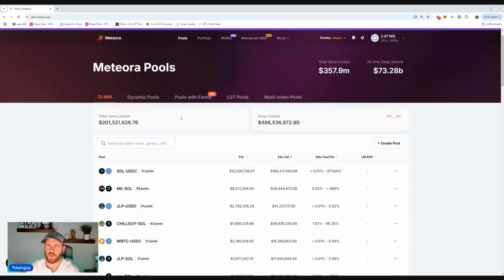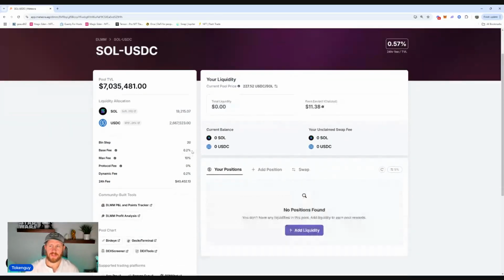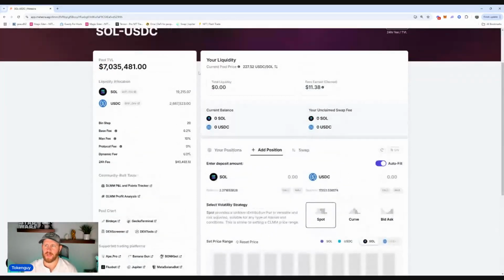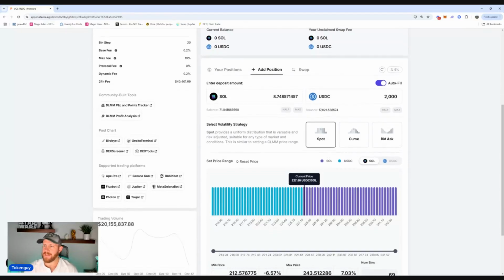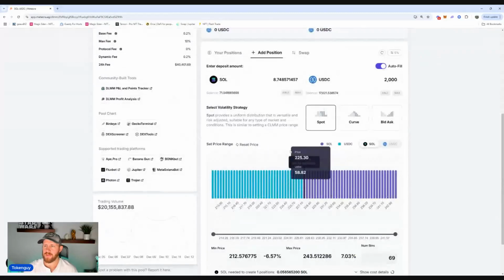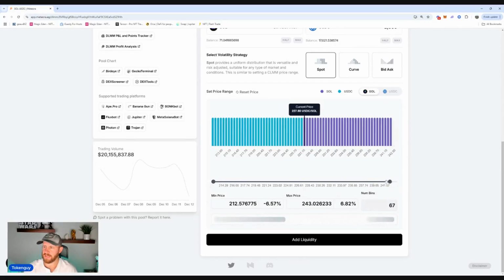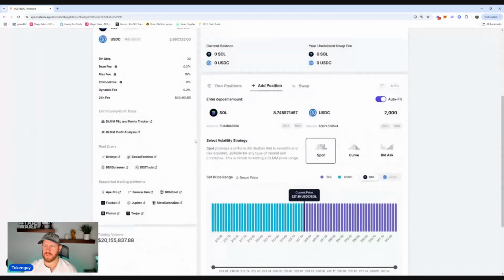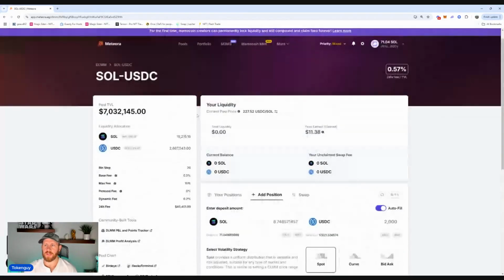DLMM là gì? Hướng dẫn cơ bản từ TokenGuy cho người mới bắt đầu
Bạn mới nghe về DLMM (Dynamic Liquidity Market Maker) nhưng chưa hiểu rõ? Trong video này, TokenGuy sẽ giải thích một cách dễ hiểu nhất về DLMM, cách nó hoạt động trong DeFi và tại sao đây là một bước tiến quan trọng trong việc tối ưu hóa thanh khoản. Đừng bỏ lỡ nếu bạn đang tìm kiếm cơ hội kiếm tiền từ crypto!

🔑 Nội dung chính:
 • DLMM là gì?
 • Cách hoạt động cơ bản của DLMM.
 • Lợi ích cho nhà đầu tư và người cung cấp thanh khoản.
 • Những điều cần biết trước khi tham gia.

👉 Hãy xem video để không bỏ lỡ kiến thức quan trọng và bắt đầu hành trình DeFi của bạn ngay hôm nay!